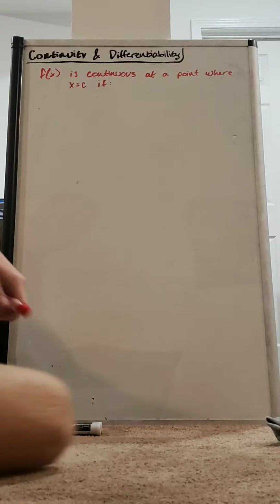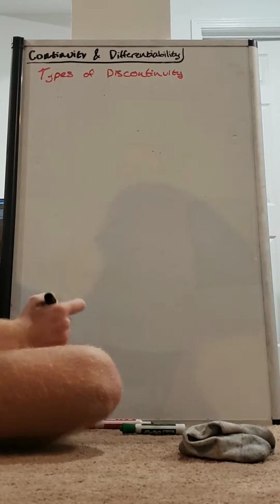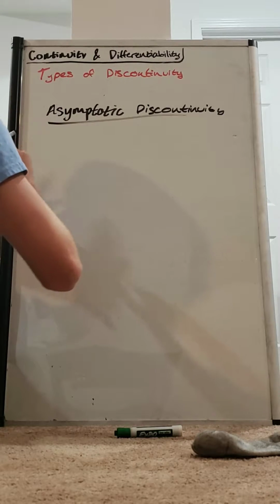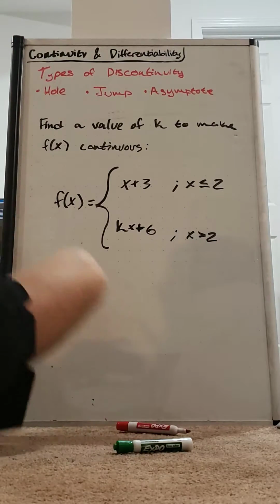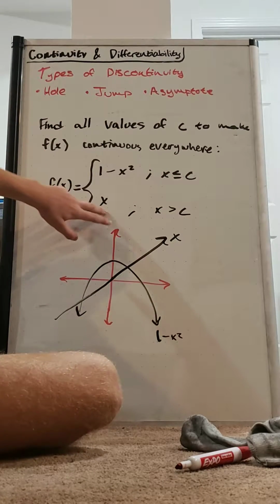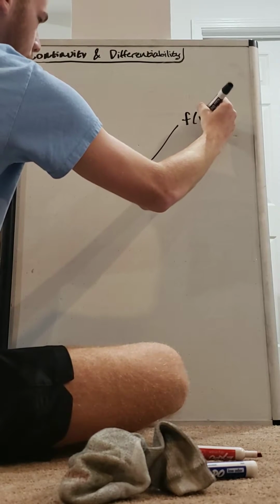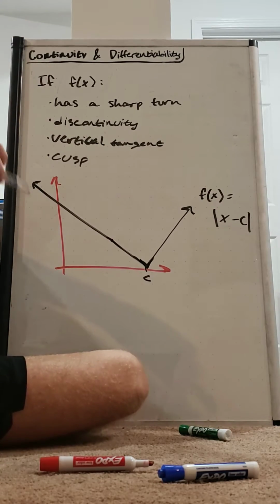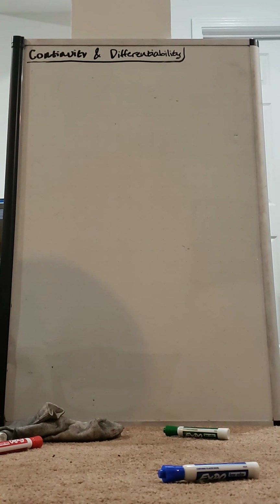Continuity and Differentiability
Explaining continuity with some example questions and differentiability